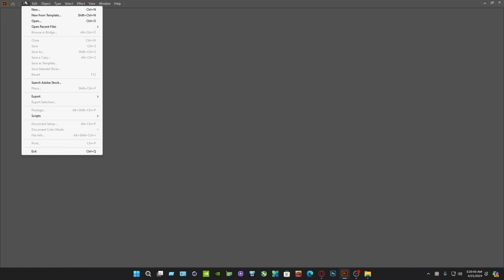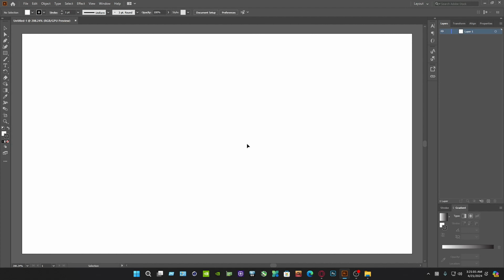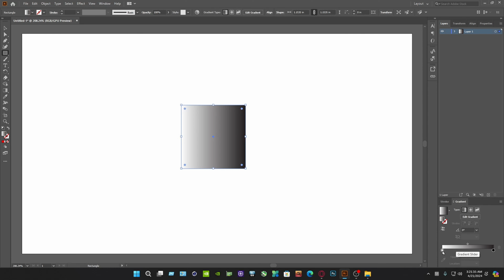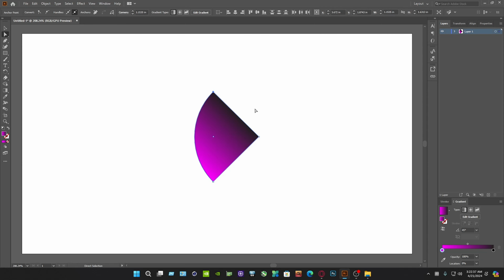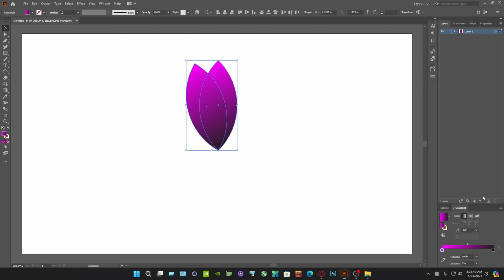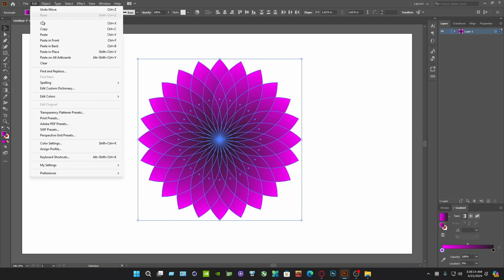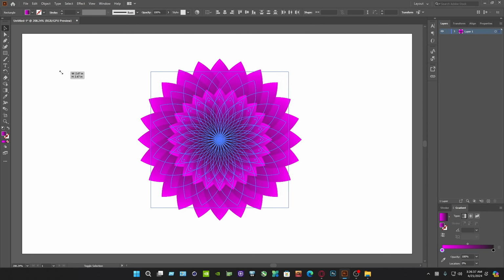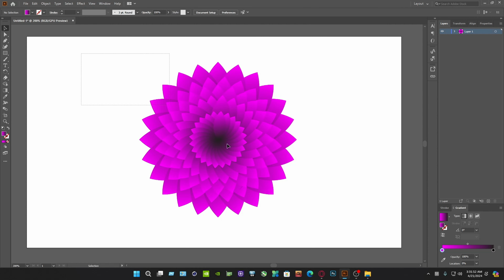Flower logo design in illustrator // Graphics design in illustrator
Title: Flower logo design in illustrator // Graphics design in illustrator

Welcome to our Illustrator tutorial where we explore the intricacies of creating stunning floral designs! In this step-by-step guide, we'll delve into the world of graphic design in Adobe Illustrator, focusing on crafting beautiful flower designs from scratch.

Whether you're a beginner or an experienced designer looking to enhance your skills, this tutorial is for you. Follow along as we break down the process, from sketch to digital creation, unveiling techniques and tips to make your floral designs pop.

Unlock the potential of Illustrator's powerful tools as we manipulate shapes, gradients, and layers to bring our vision to life. From delicate petals to vibrant foliage, you'll learn how to master every detail, creating compositions that mesmerize and inspire.

Join us on this creative journey and elevate your design game with our Flower Design Tutorial in Illustrator. Let's bloom together in the world of graphic design!